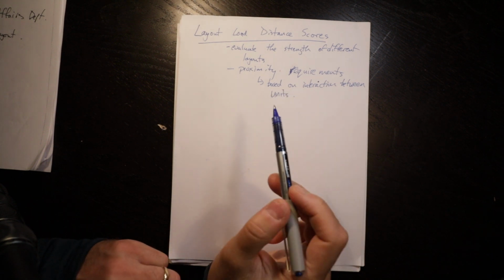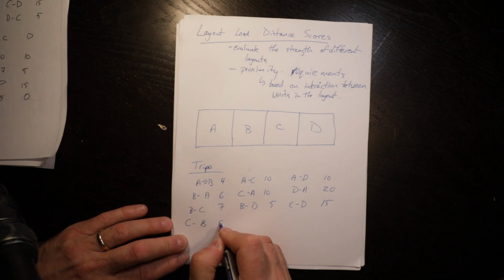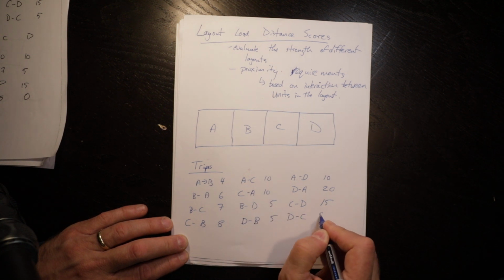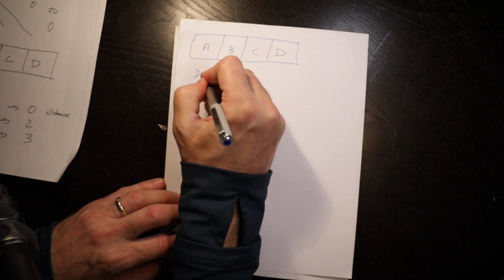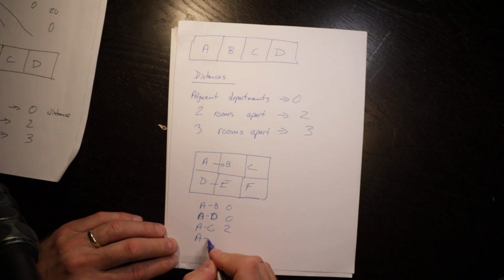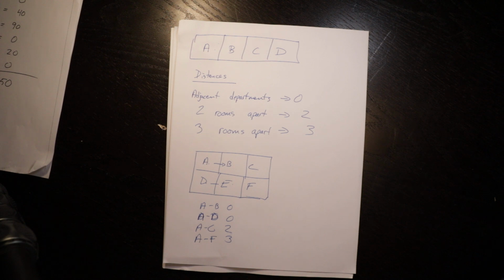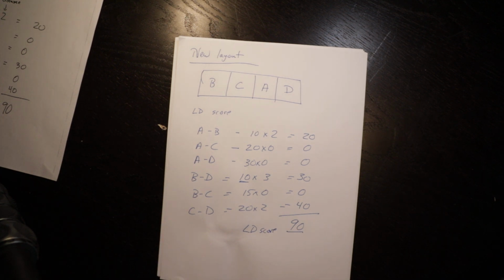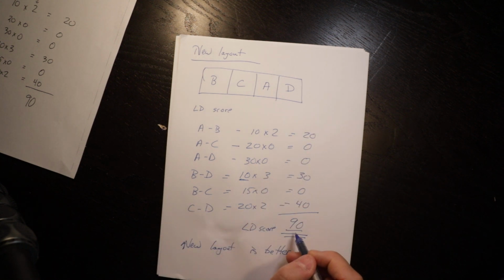Layout load distance scores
This video provides an introduction to the layout load distance score tool for configuring office or other layouts.